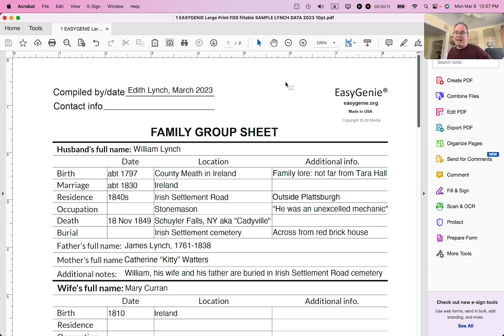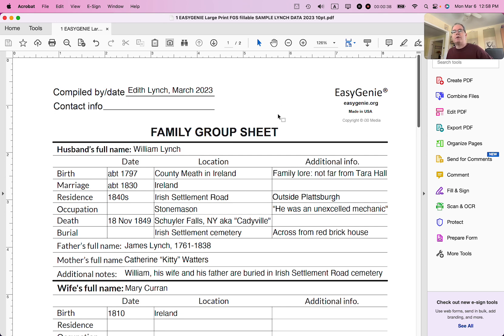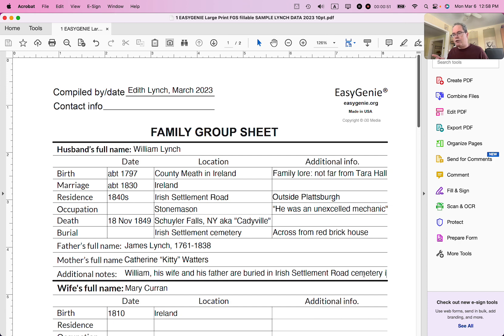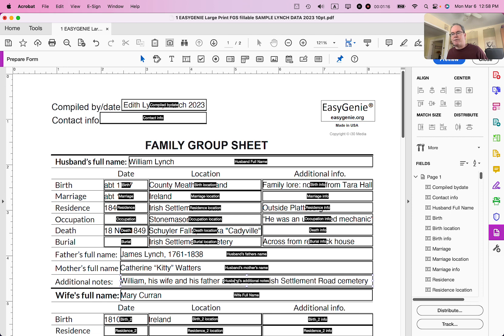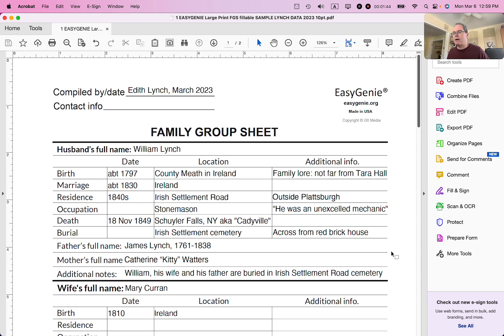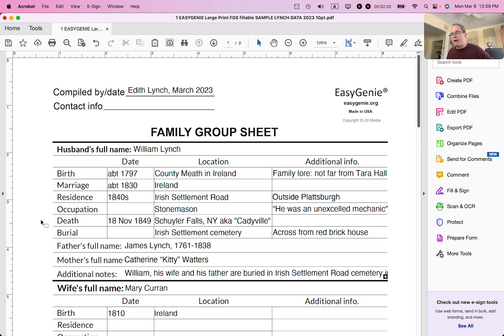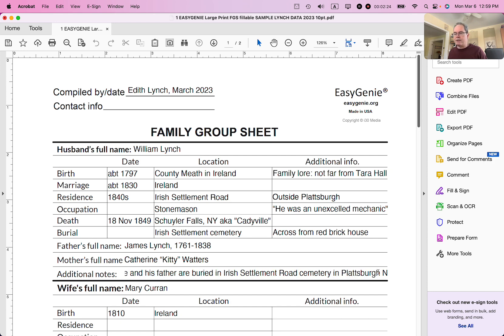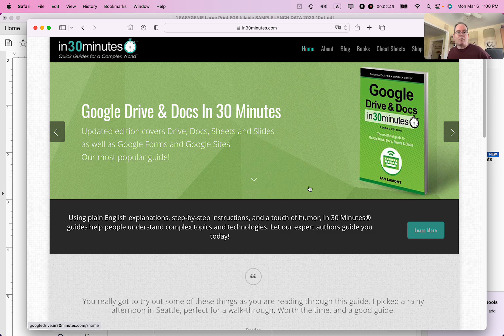Adobe PDF form fields: add more typing space by scrolling long text (Windows/Mac) (2023)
Adobe Acrobat Pro (Windows/Mac) ➡️

Use the scroll long text feature so users can type more text into a fillable PDF form field. Narrator Ian Lamont is the founder of IN 30 MINUTES cheat sheets & guides.